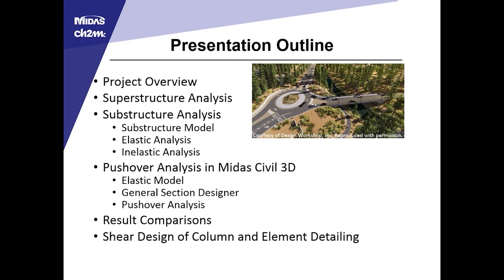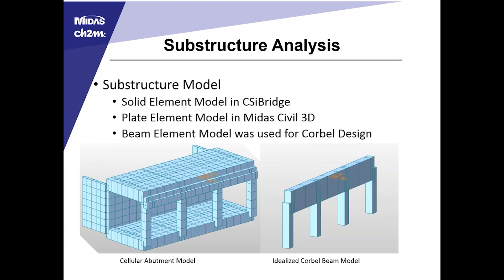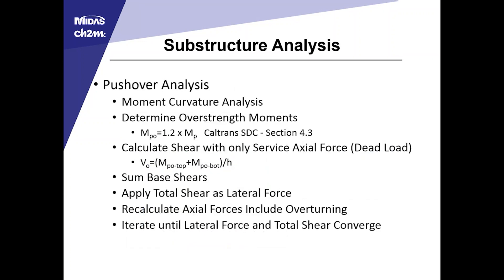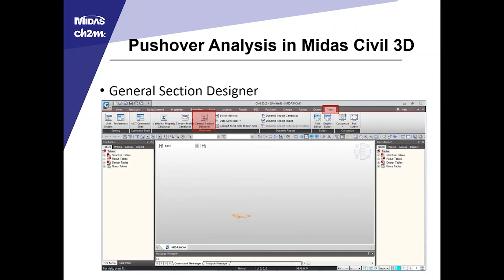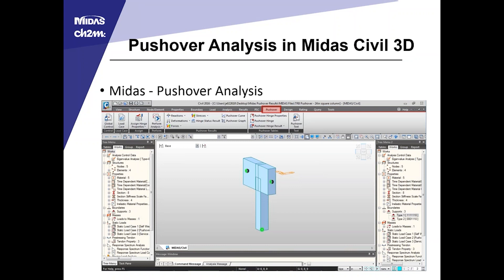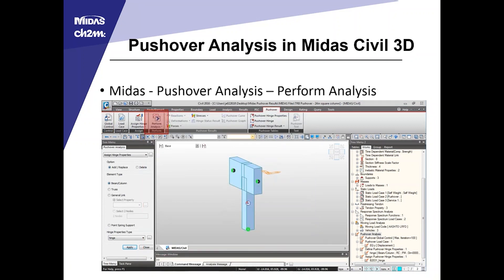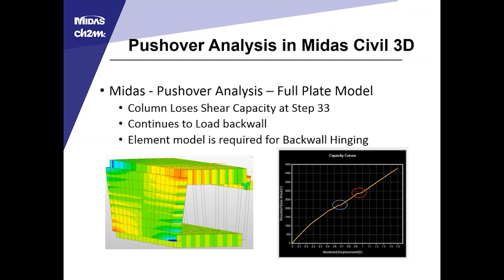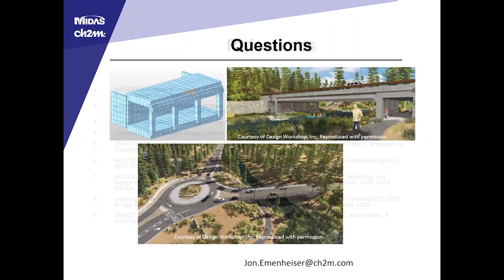Case Study: CH2M Pushover Analysis of a Torsionally Eccentric Cellular Abutment as per AASHTO